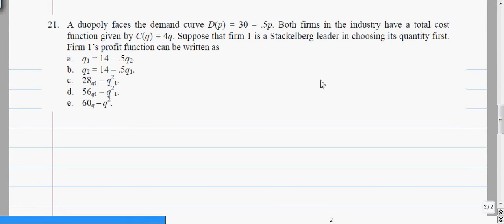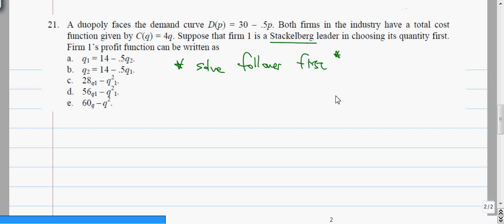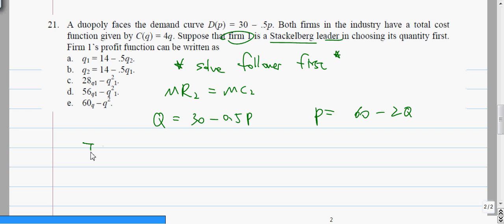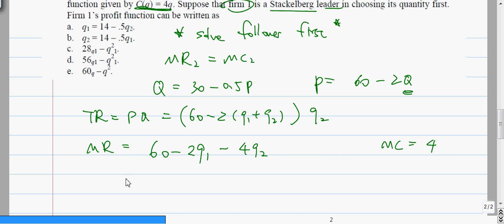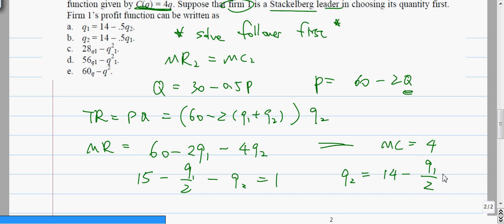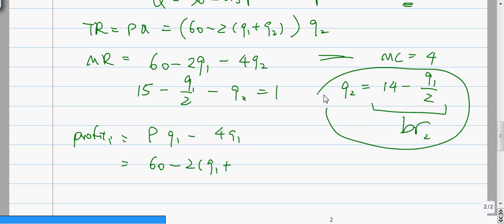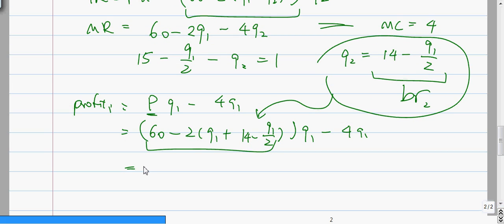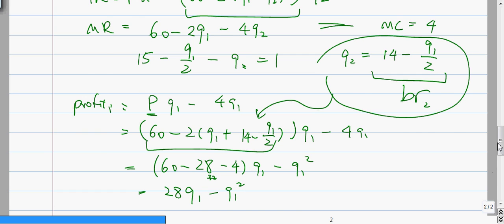27-21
Stackelberg duopoly best responses